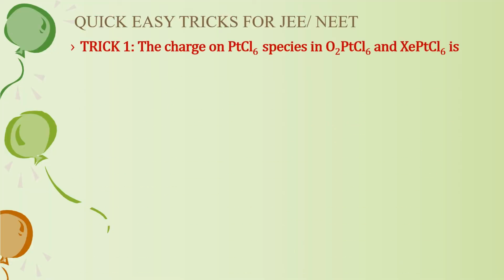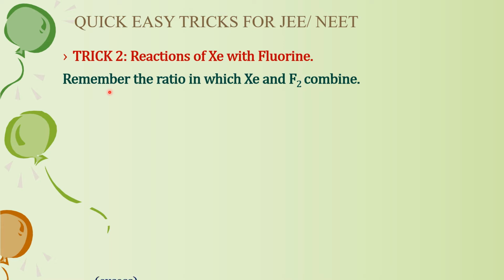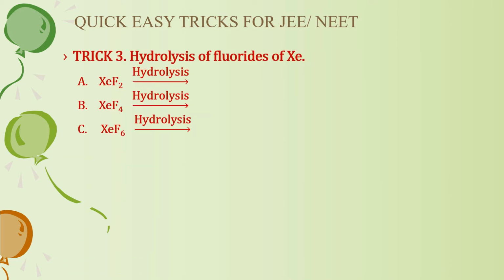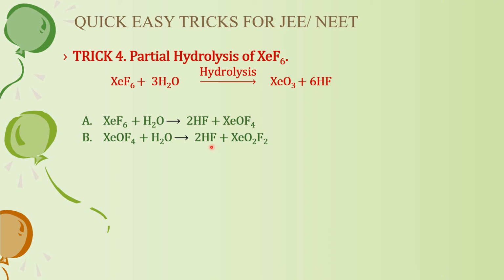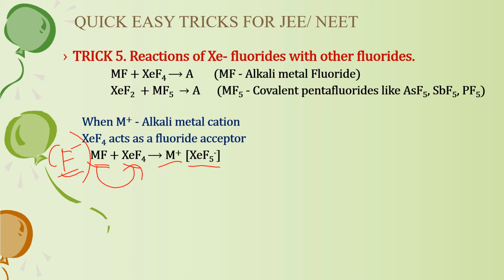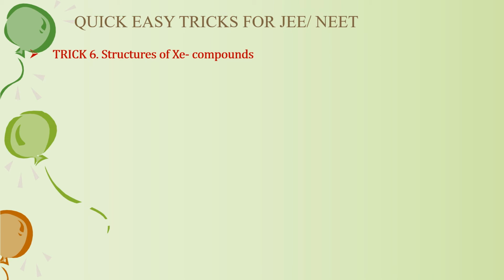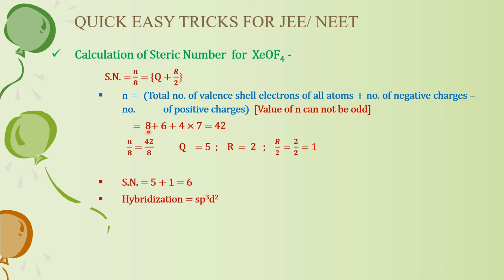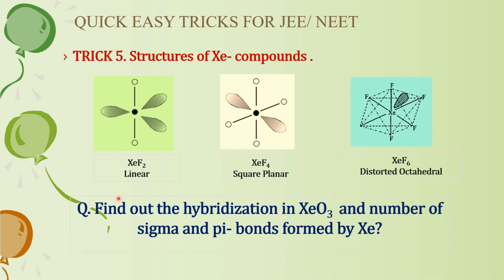QUICK EASY TRICKS INORGANIC CHEMISTRY/ GROUP 18 ALL REACTIONS WITH JUST 5 TRICKS/JEE/ NEET/ ENGLISH